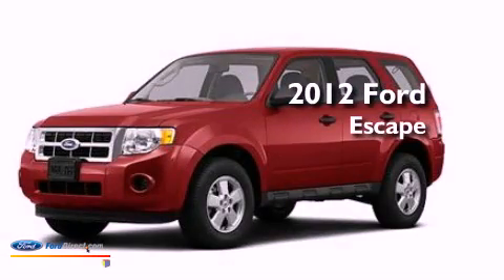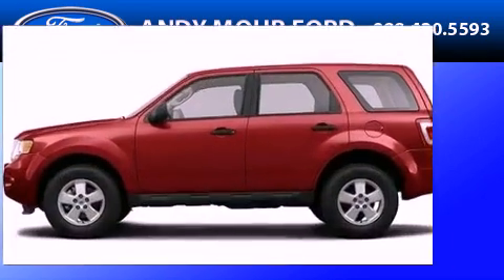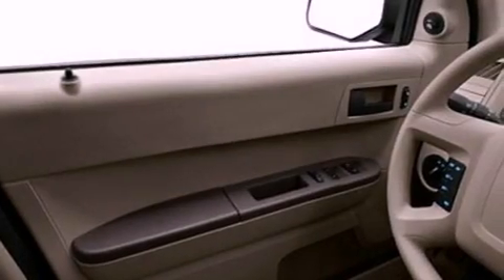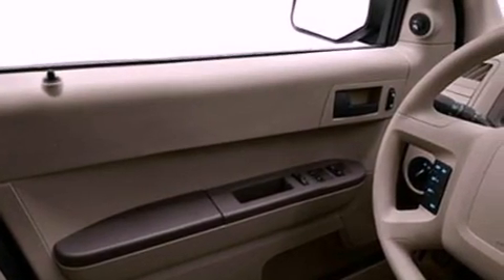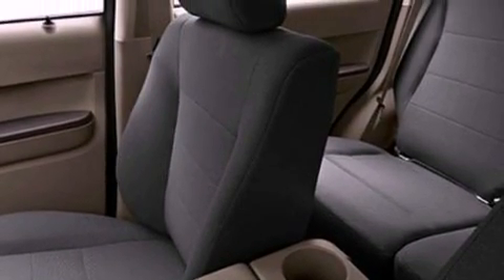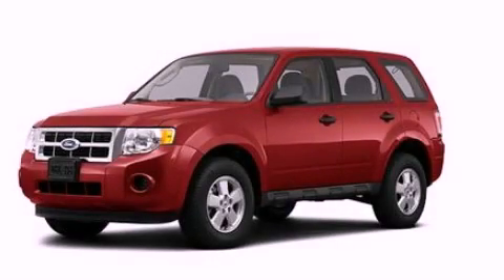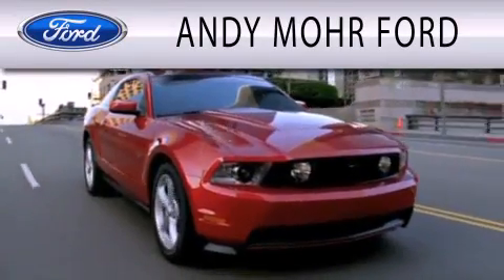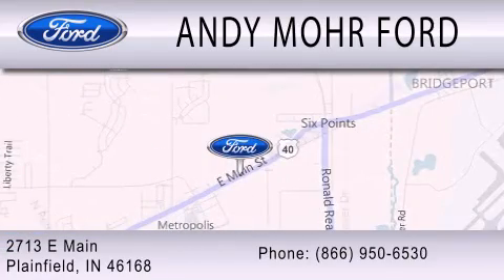2012 FORD ESCAPE IN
Year : 2012
 Make : FORD
 Model : ESCAPE
 Engine : 2.5L I4

 Exterior : RED

 Interior : STONE
 Stock : T13413

 2713 East Main Street
  , IN 46168